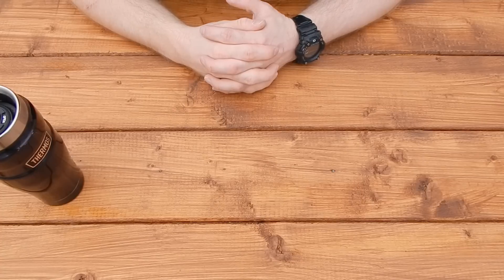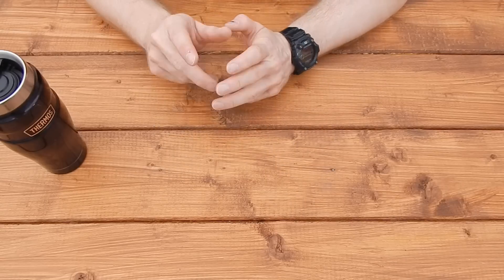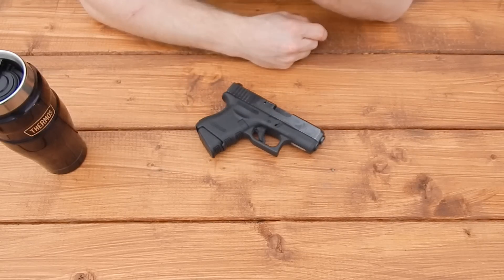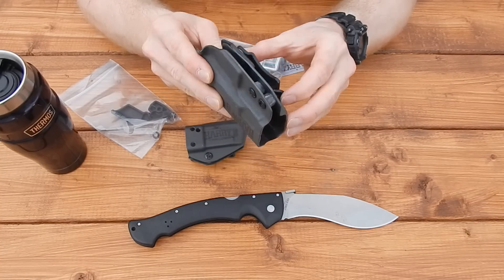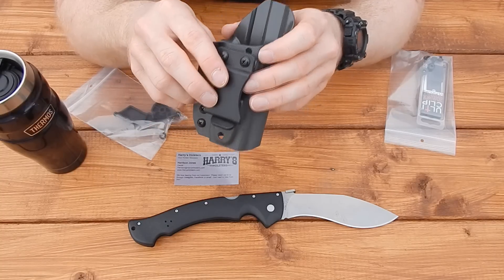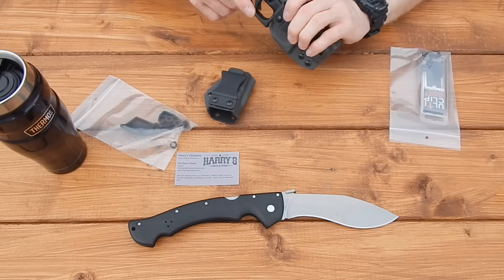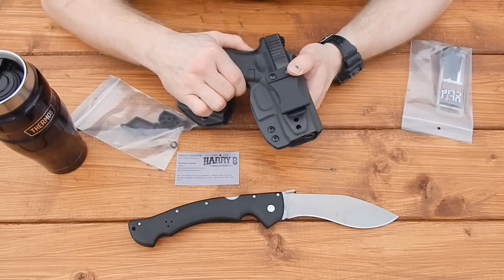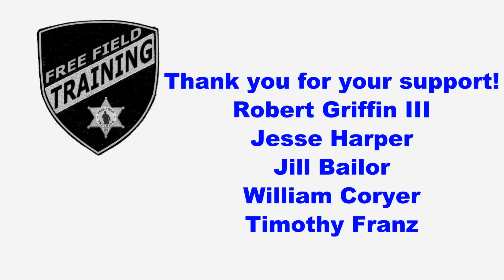Harry's Holsters: Unboxing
This week we are checking out a whole bunch of new stuff from Harry's holsters. I've got an IWB holster, IWB magazine pouch, utiliclip, and a couple odds and ends i haven't really been able to identify yet. Stick around for the reviews in the coming weeks!

Featuring:
Glock 27 .40 subcompact (baby glock) handgun

Cold Steel Rajah 2

Harry's Holsters Insider IWB holster

Harry's Holsters IWB magazine holder